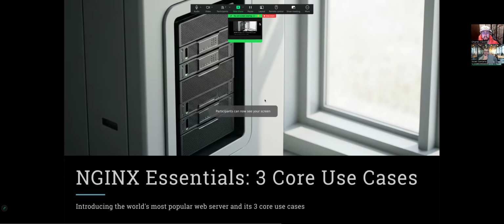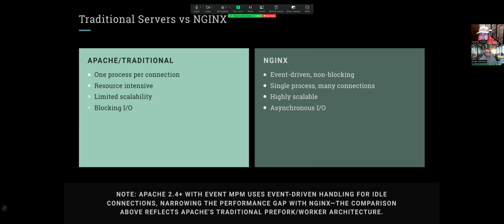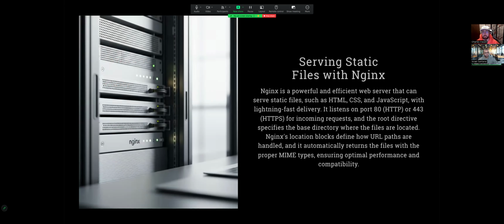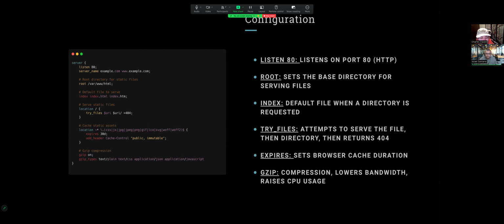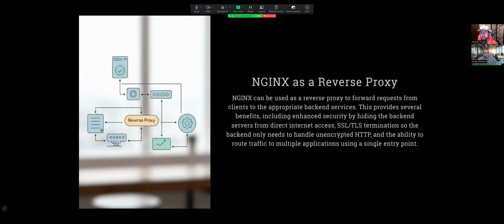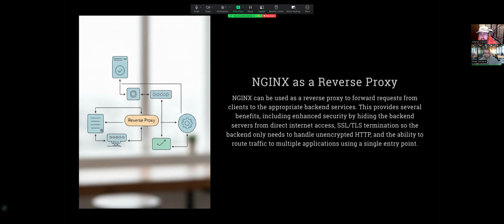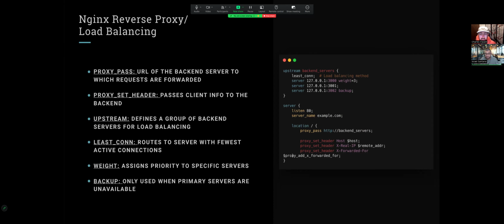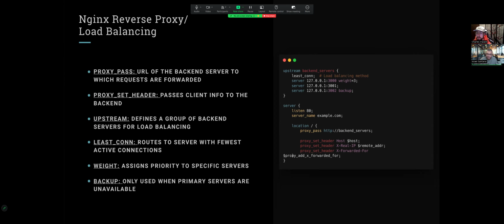NGINX Essentials: 3 Core Use Cases Every Developer Must Know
Learn the three fundamental ways NGINX powers the modern web. Whether you're deploying your first app or scaling to millions of users, understanding NGINX is essential for any backend developer.
In this video, we break down:
→ How NGINX serves static files with lightning-fast delivery
→ Setting up NGINX as a reverse proxy to protect your backend
→ Load balancing across multiple servers for high availability
→ The event-driven architecture that lets NGINX handle 10,000+ concurrent connections
→ Practical configuration examples you can use today
NGINX powers over 33% of all websites including Netflix, Airbnb, and GitHub. It's time you mastered it too.